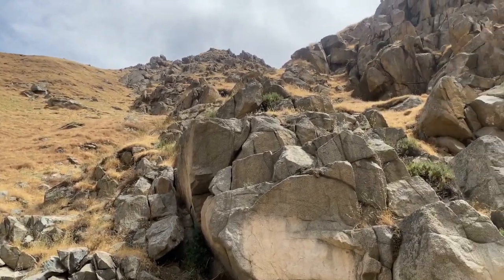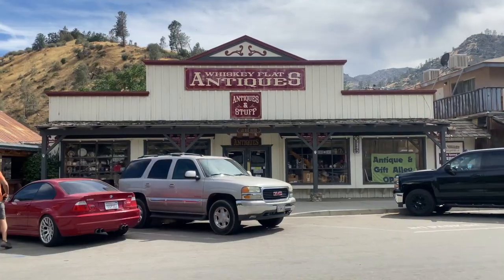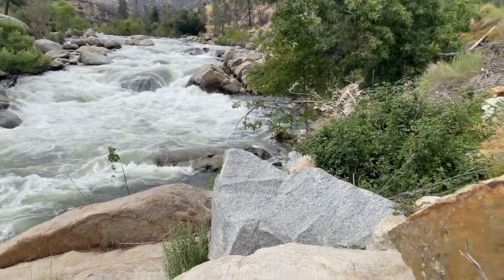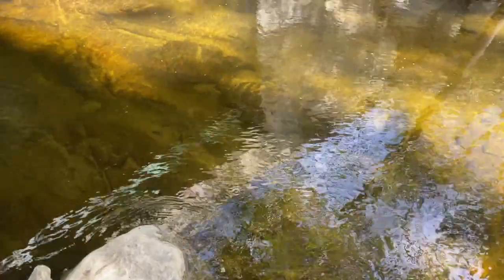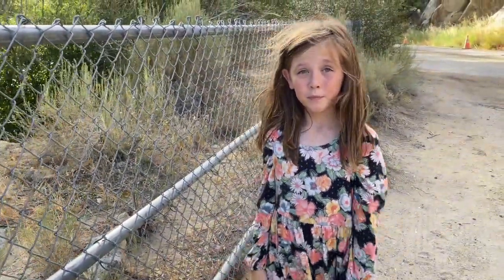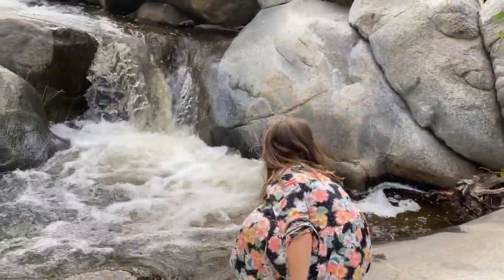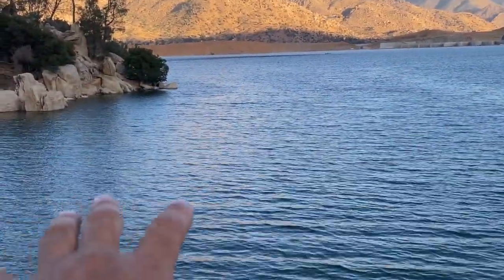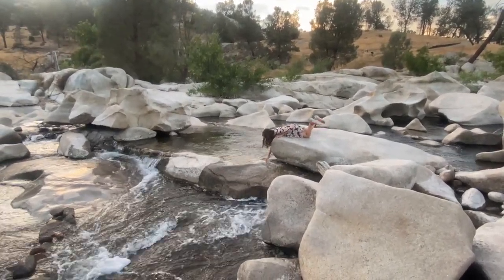How much water can California take? We went up the Kern River and looked at some of the waterways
California got record amounts of water this year.  The rivers have been pouring into lakes, overfilling them so much, the water is sent off to other areas.  We took a trip up the Kern River to look at some of these amazing water ways.  We also took the drone up a few times.  If you've never visited Kernville or the Kern River, it's worth a trip if you're in California. The Kern River is part of Sequoia. Lots of people camp and hike along the water's edge.  It's a hidden gem of California.